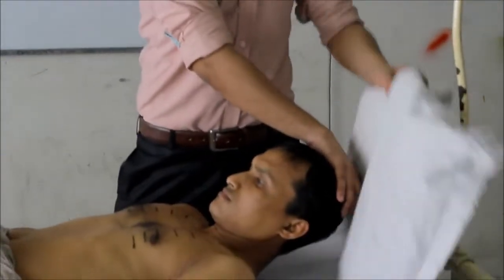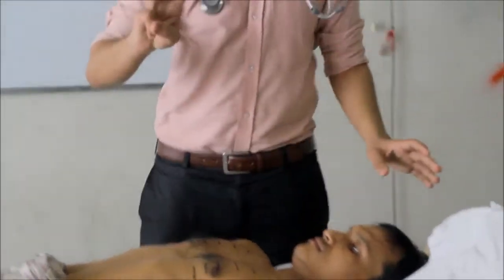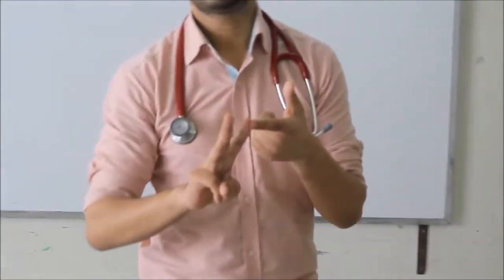Respiratory system part 1